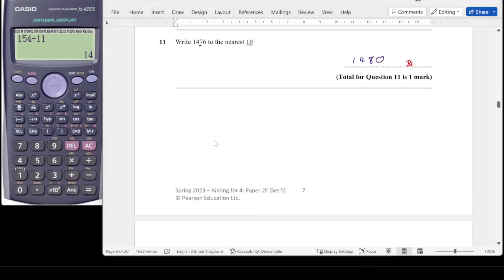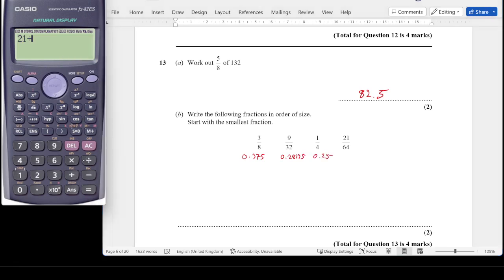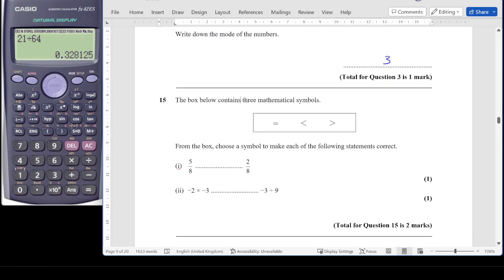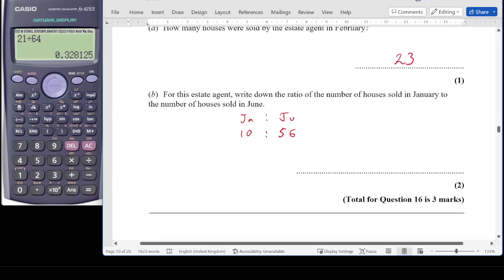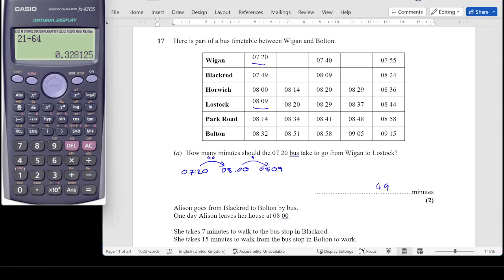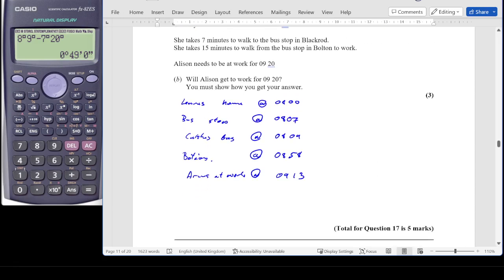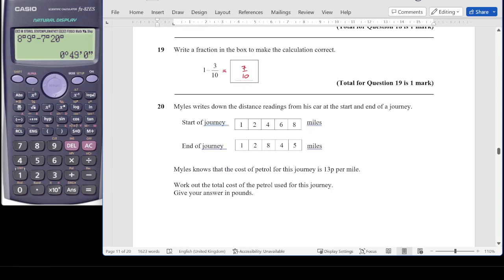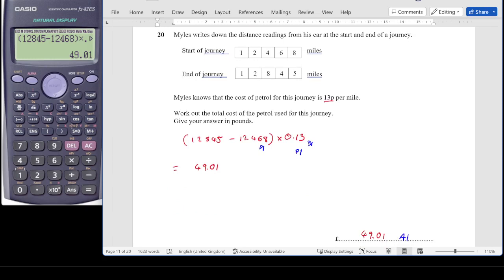Edexcel GCSE Mathematics Aiming for 4 Spring 2023 Paper 2 Qu12to20